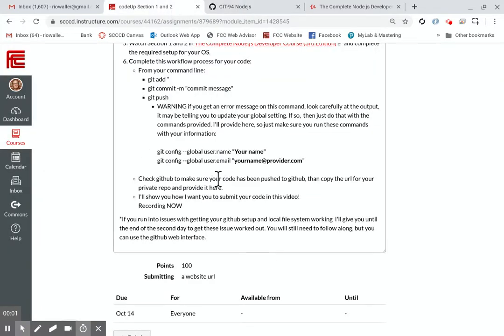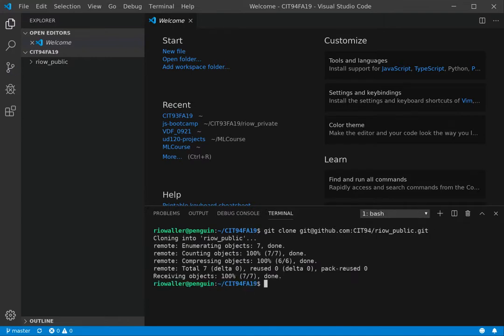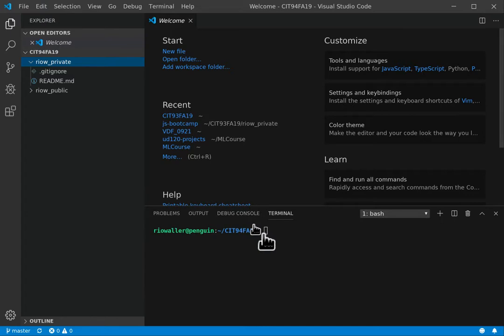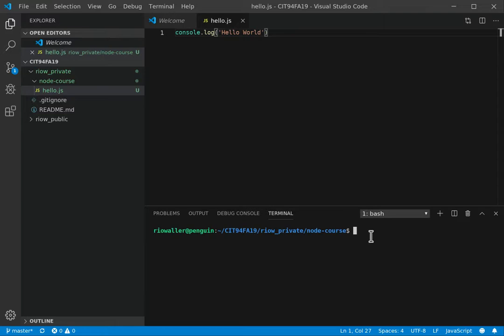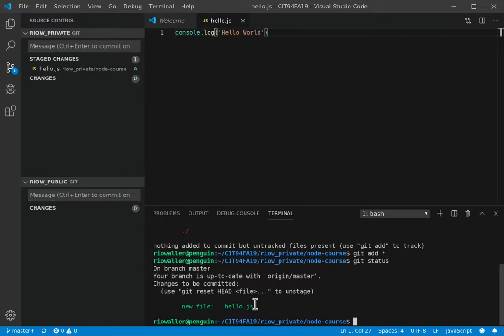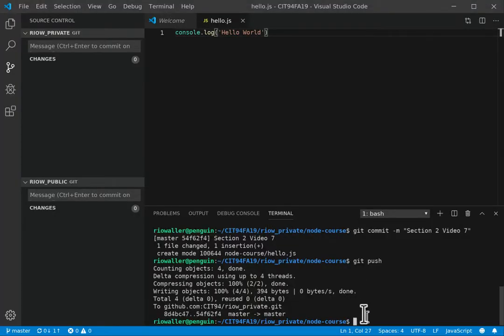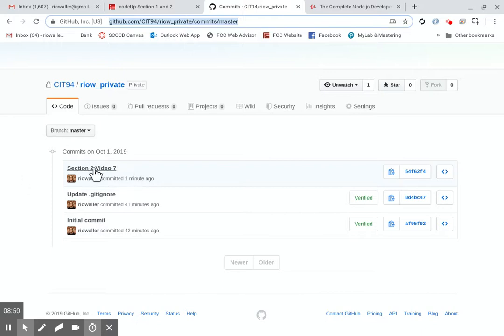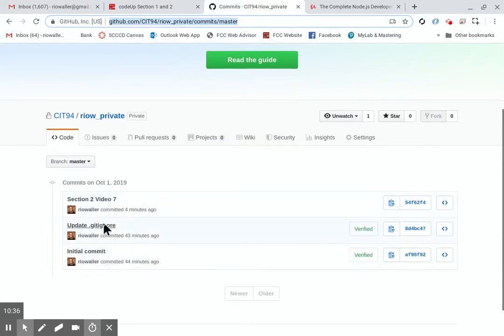CIT94FA19 - codeUp section 1 and 2